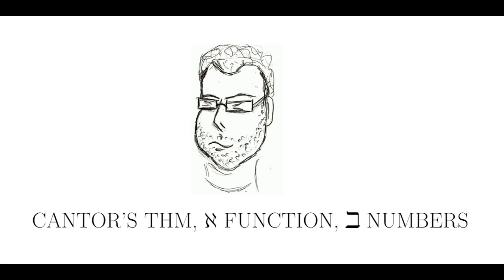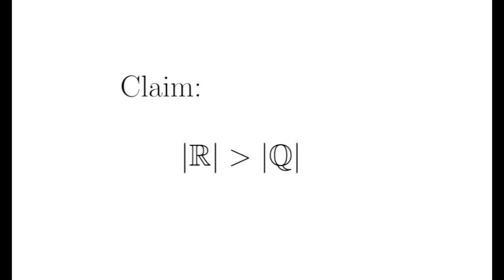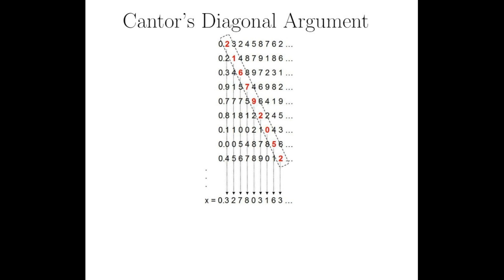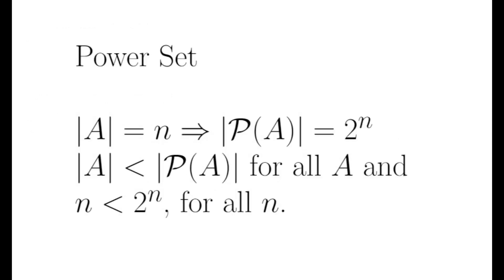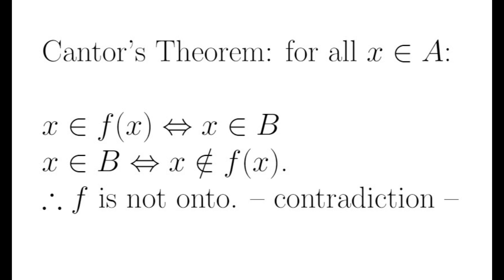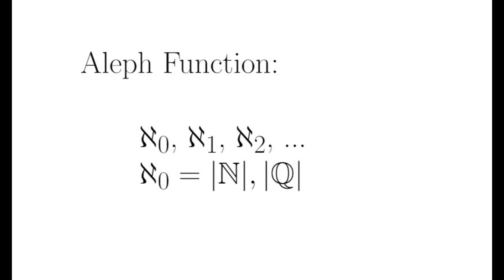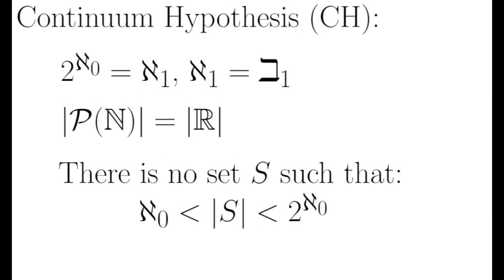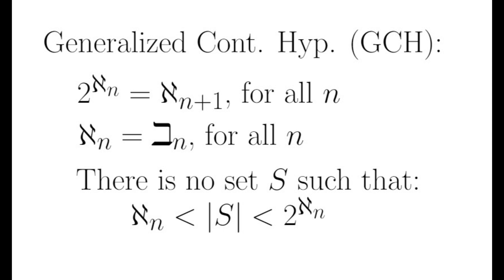Cantor's Theorem, the Aleph Function, and Beth Numbers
In this video I show there are different sizes of infinite sets using Cantor's diagonal argument. I present Cantor's Theorem to demonstrate there is no largest infinity. Lastly, I introduce the Aleph Function and Beth numbers, and discuss the Continuum Hypothesis.